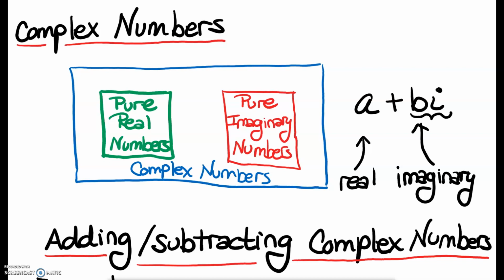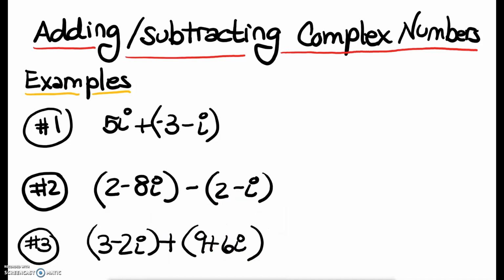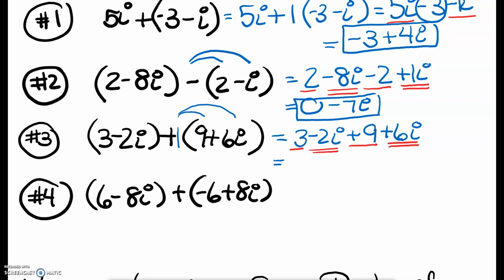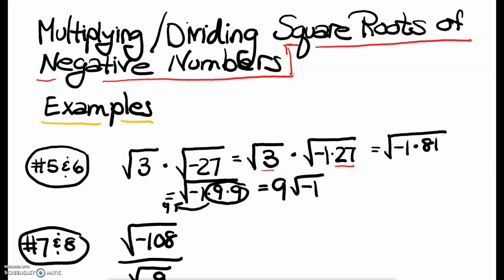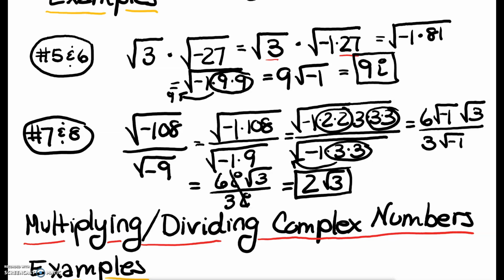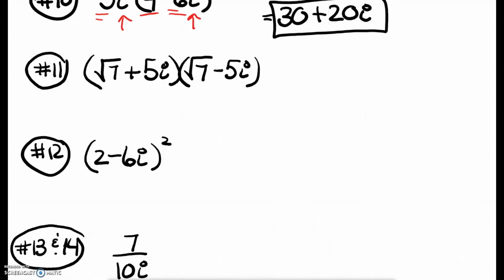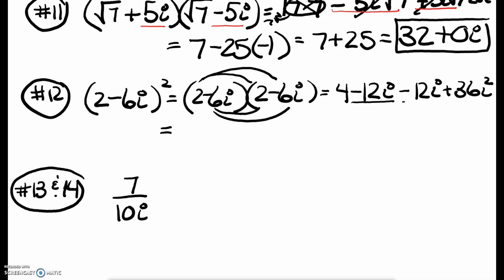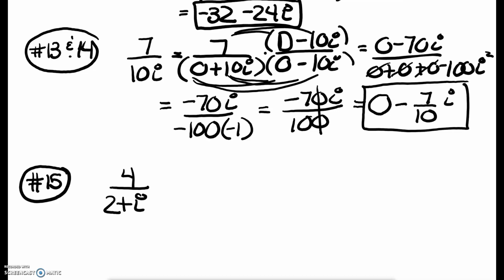Complex Numbers Part 1